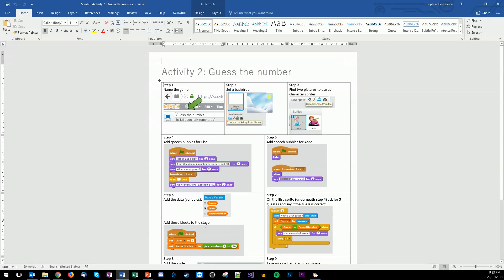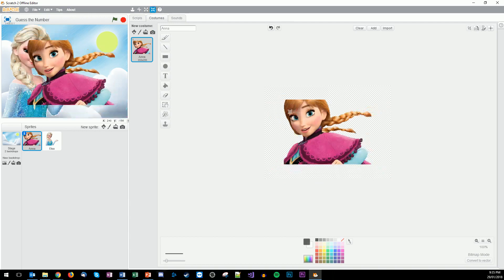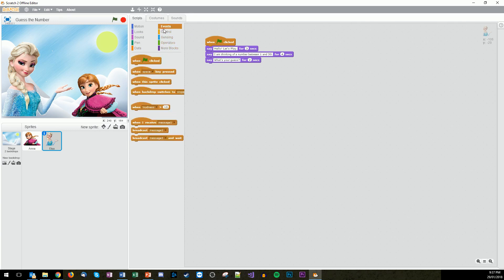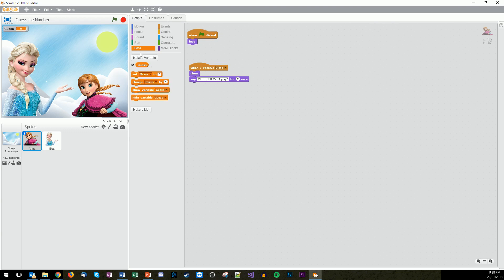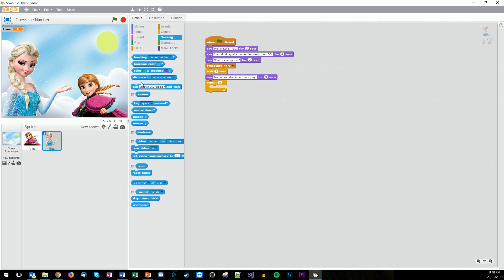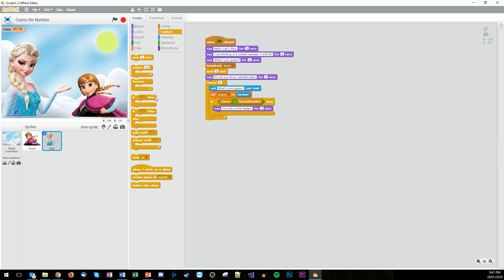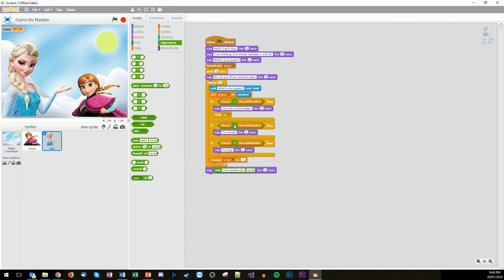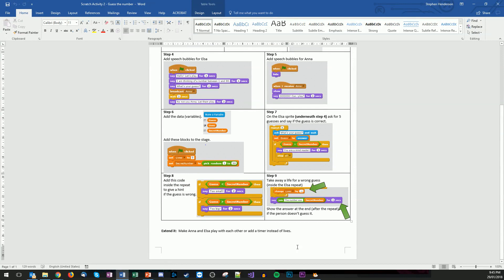Scratch Activity 2 - Guess the number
A simple activity to show how the interaction works with Scratch.